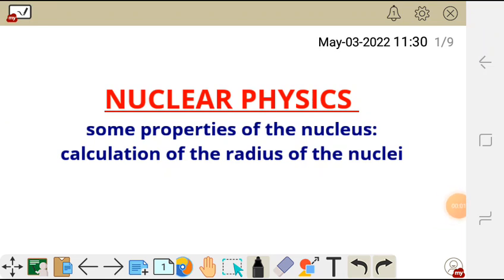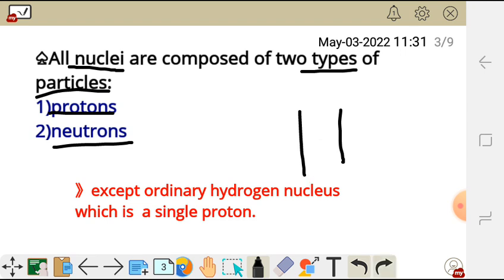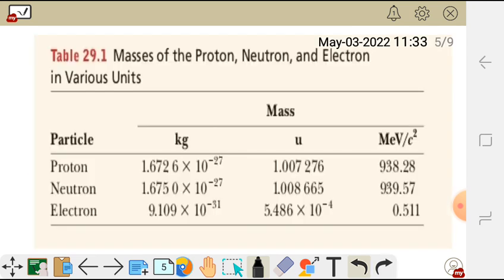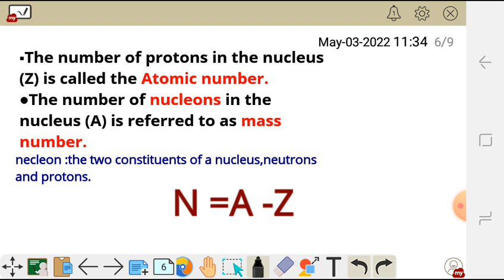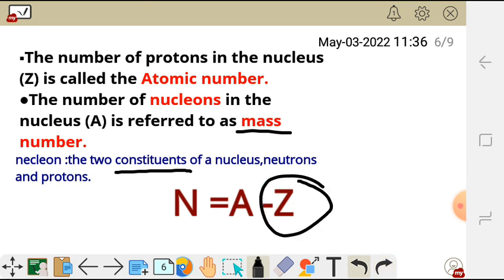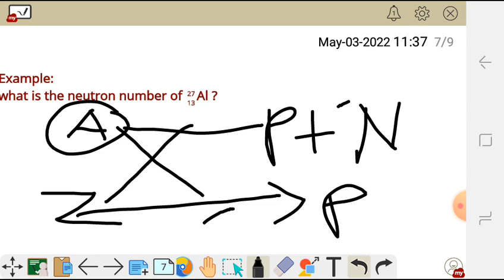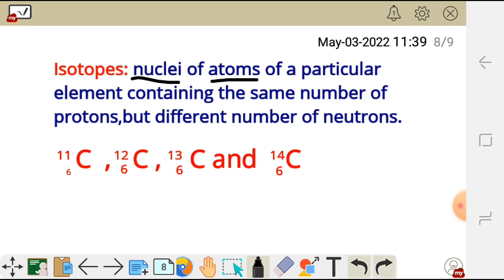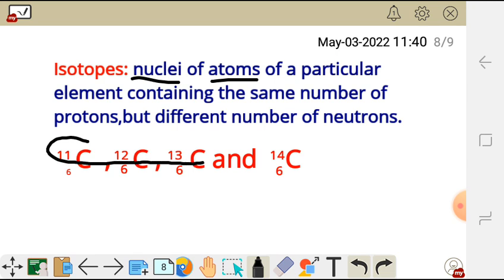Nuclear Physics 1(some properties of nuclei)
introduction to nuclear physics and some properties of nuclei. calculation of the the number of neutrons.